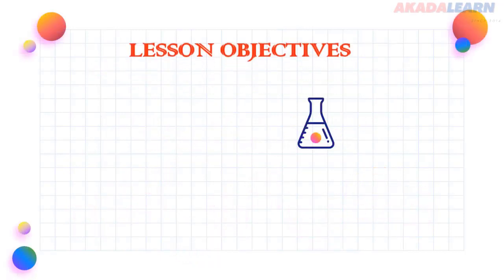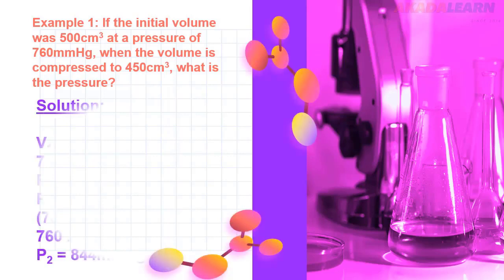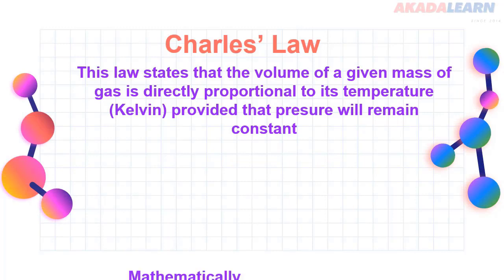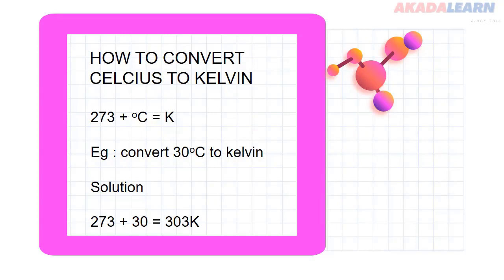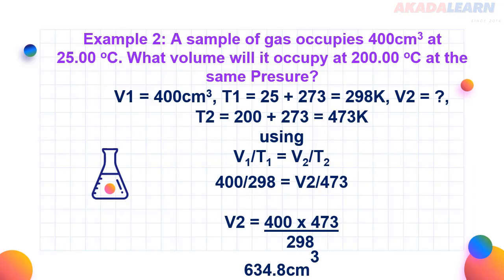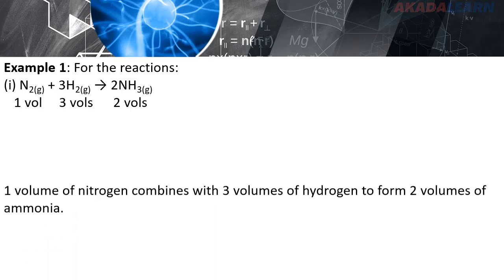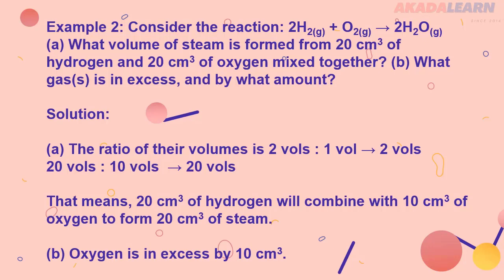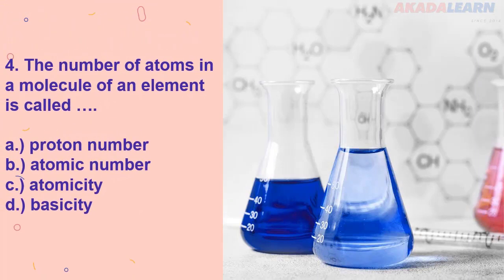23 - Chemistry | S.S.S.1 | GAS LAWS (PART 1)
In this Chemistry video, we cover "GAS LAWS (PART 1)" with specific highlights like "Charles Law".